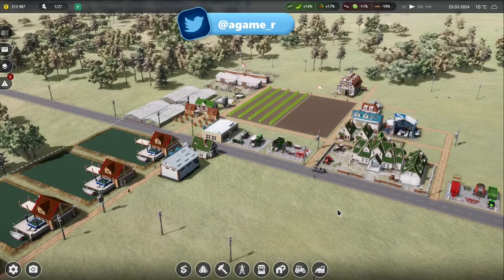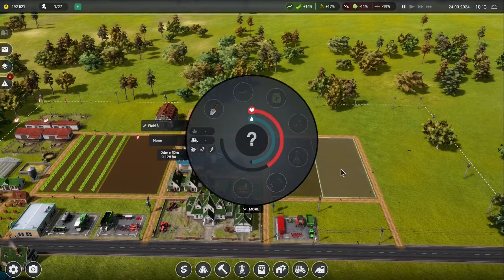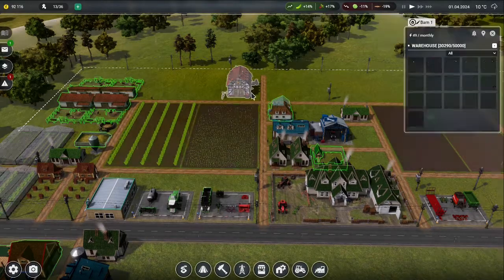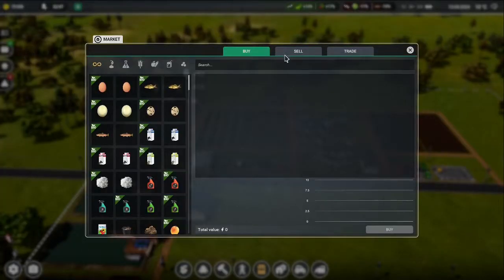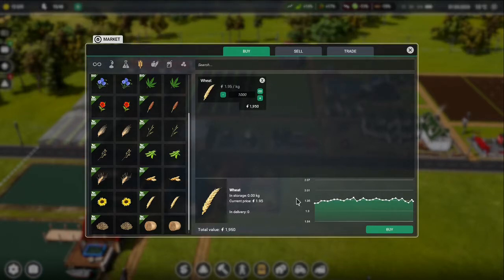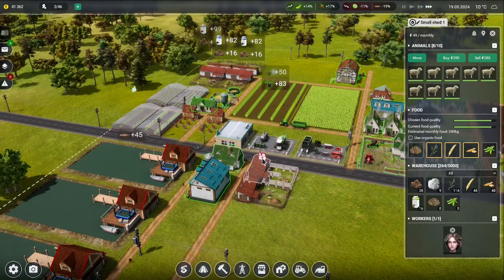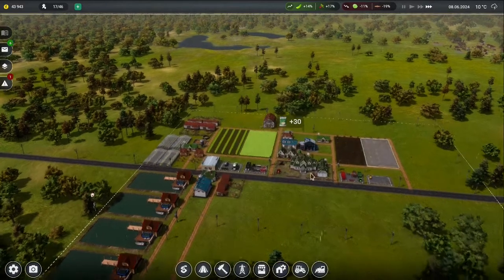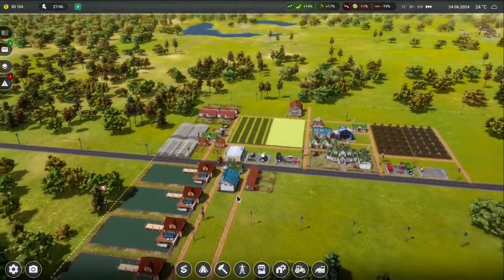Farm Manager 2021 - Building A New Farm - Full Version - Finally Fixing Money Issues - Episode 5